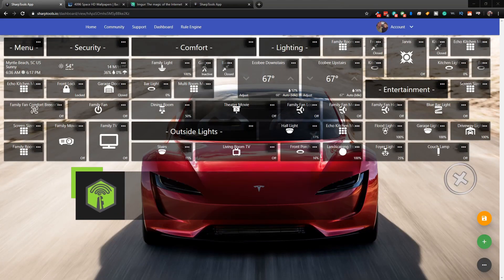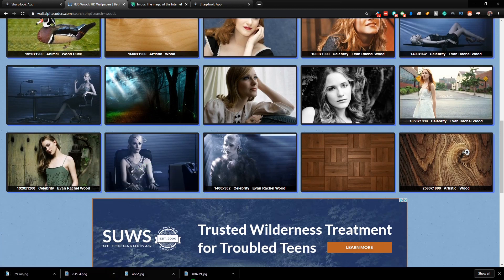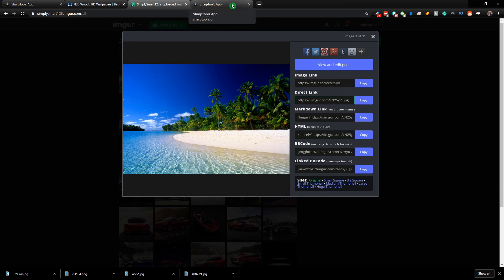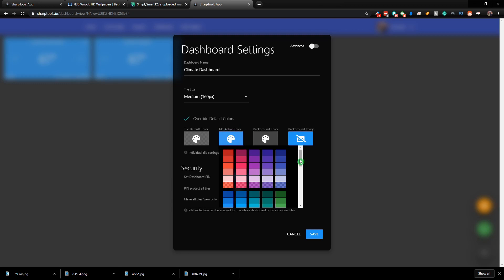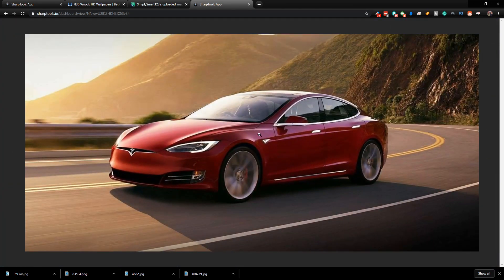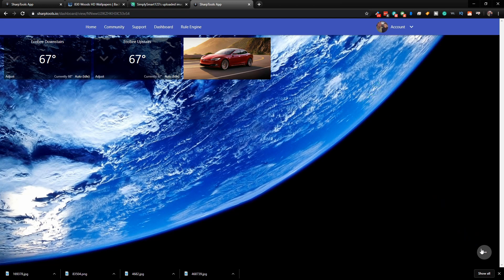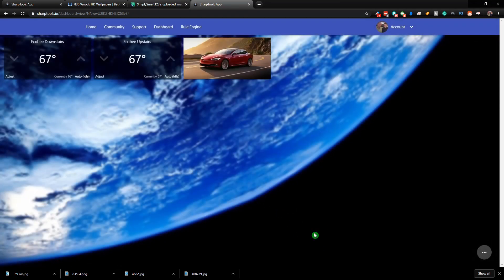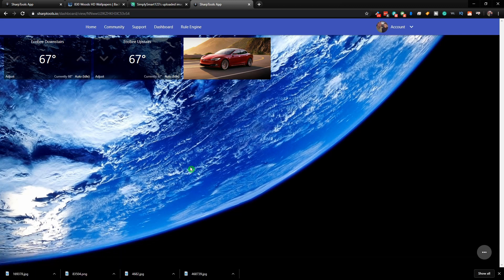Add Custom Images to SharpTools Dashboards | Customize SharpTools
In this video, I will show you the basics of how to add custom images to your SharpTools Dashboards and also how to add custom images as individual dashboard tiles. This is not hard but you will need to have your images hosted online so SharpTools can load them into your custom dashboards. I will also show you how to make advanced changes to your dashboard backgrounds. You can use images to take your dashboards to the next level. Your limits are only your imagination!

Step 1

Step 2

Step 3